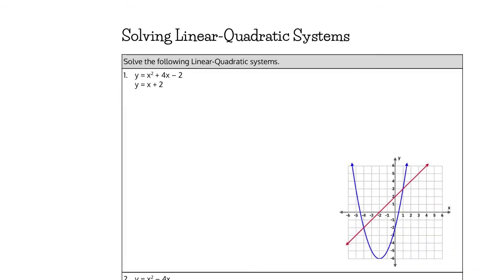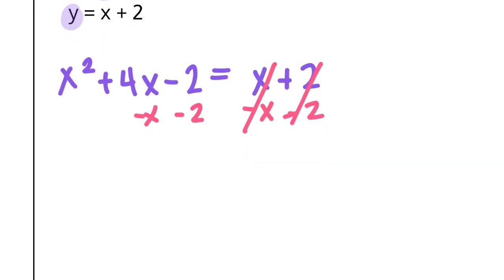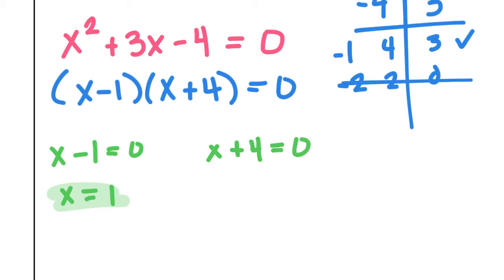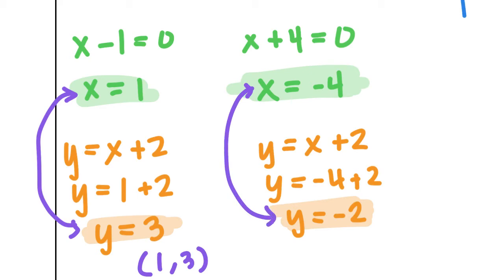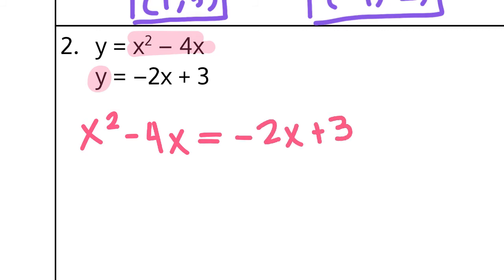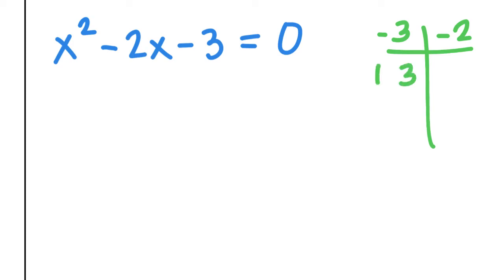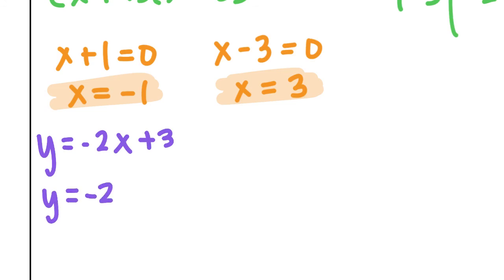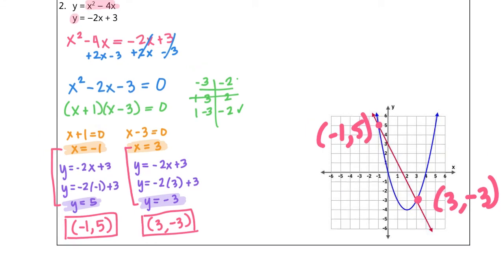Solving Linear–Quadratic Systems (Practice Problems)